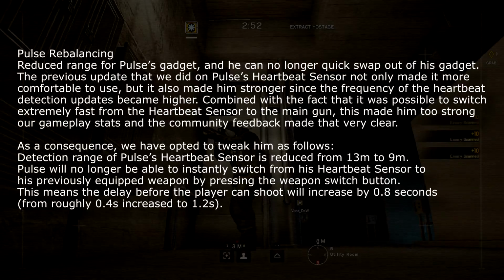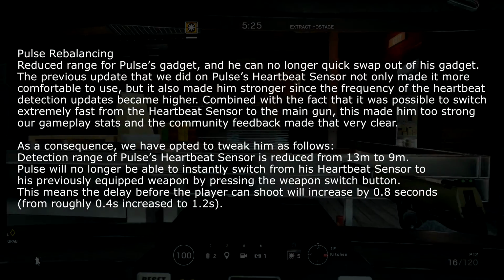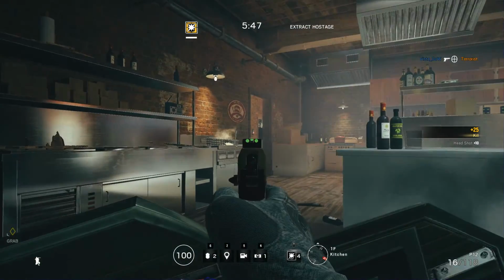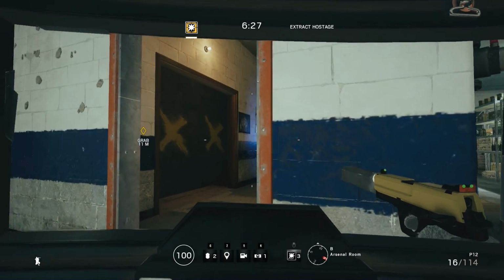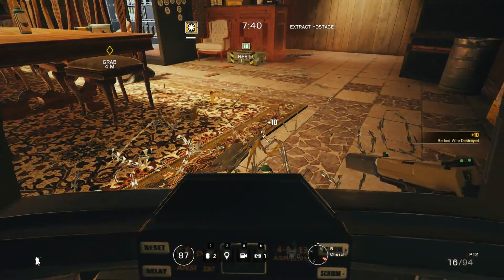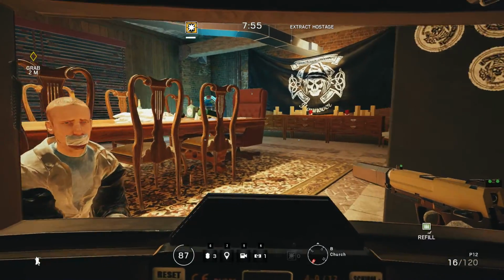Rainbow Six: Siege - Update 4 1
Today we talk about the recent update on 08/25/16 for RB6 Siege and discuss Siege related stuff.